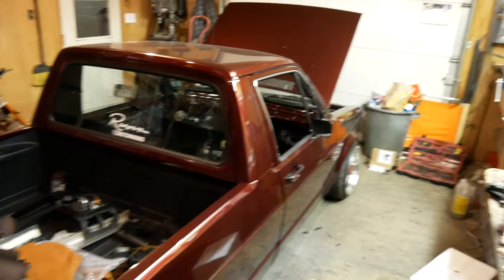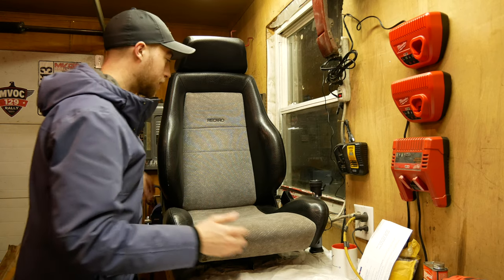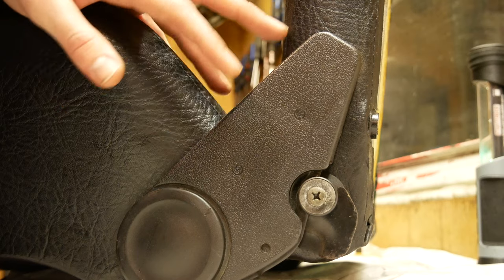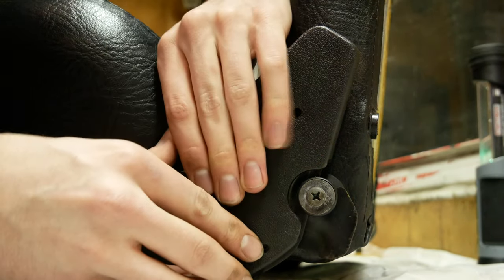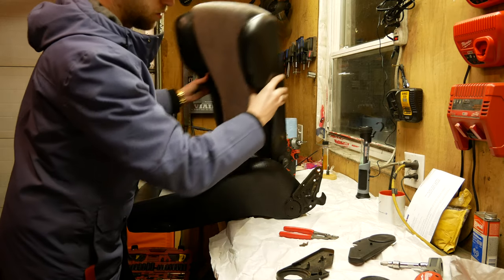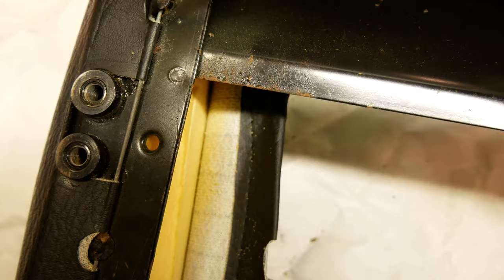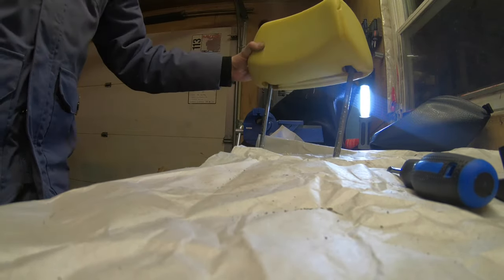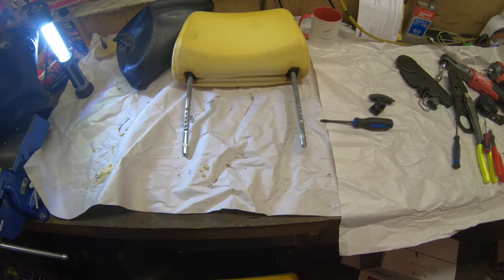How to Disassemble Recaro Trophy / LSB seats (mk2 Volkswagen)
Here is a full breakdown of Mk2 Volkswagen Trophy Recaro Seats, this will show you in depth how they are held together and give you a good idea of what it takes to repair or recover a set of these seats.  These seats are the same as the Recaro LSB, Trophy, Velour and Helios VW Recaros.